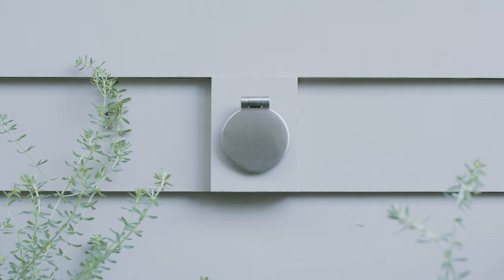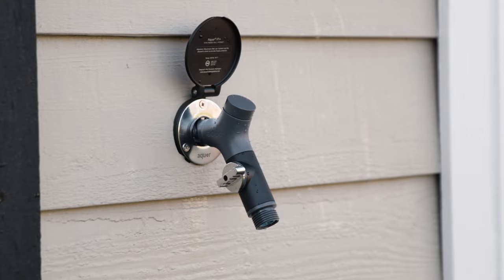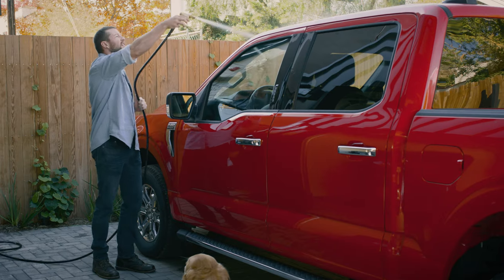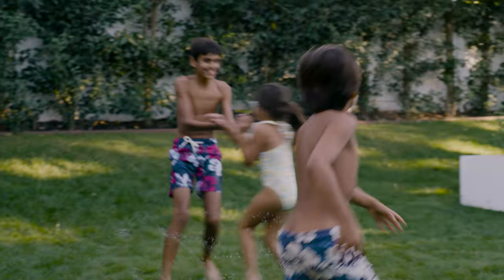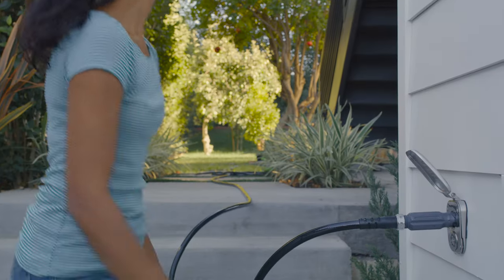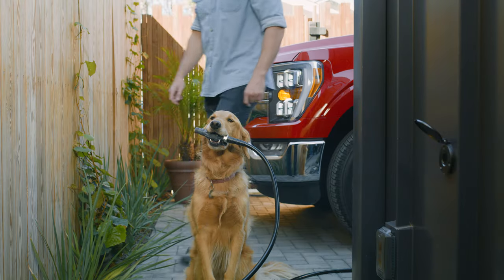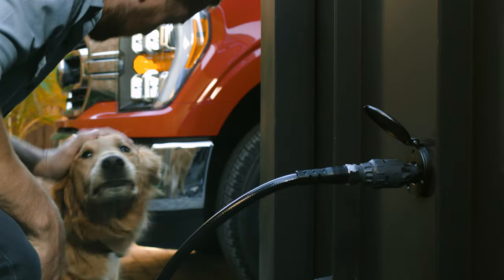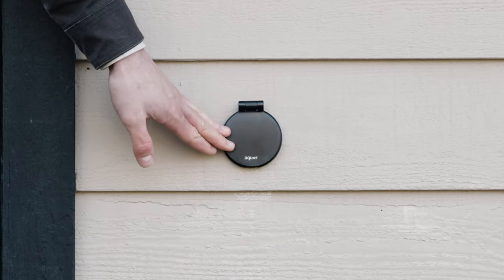AQUOR Hydrant: A More Enjoyable Hose Bibb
Meet the Aquor House Hydrant.

It's the world's first full-stainless freezeproof hose bibb. Connect garden hoses effortlessly in 1 second, with no leaks or drips. Hassle-free connections, worry-free protection.

The House Hydrant was born in Seattle, Washington, and developed from our marine heritage. On boats, features like the flush-mounted faceplate and twist-lock connection were especially important to prevent injuries and water leaks. It can withstand harsh saltwater and daily use for years with nearly zero maintenance, while still being easier to use than a standard threaded hose connection.

The hydrant body is marine-grade 316L stainless steel, and is virtually indestructible. The one-piece solid stainless internal valve guarantees reliability. The internal seal is a Viton® O-ring, commonly used in aerospace and automotive applications and renowned for their long lifetimes and resistance to wear. Aquor hose connectors are molded with a heavy-duty engineered polymer, Delrin®.

Our goal was to create the ultimate “no-compromise” hose bibb; one that was easier to use, more durable, more eco-friendly, and better looking than anything on the market. It's a water access point that performs unlike any other.